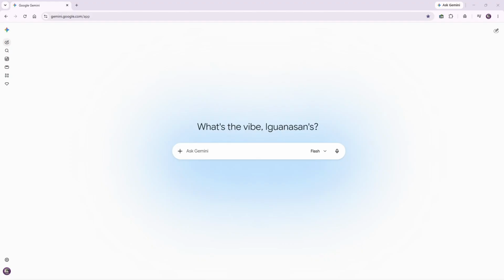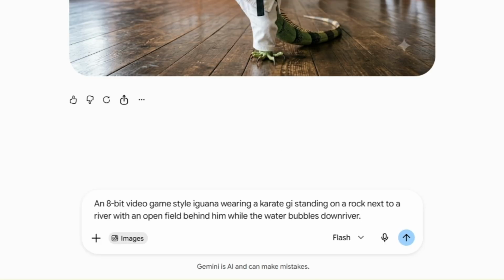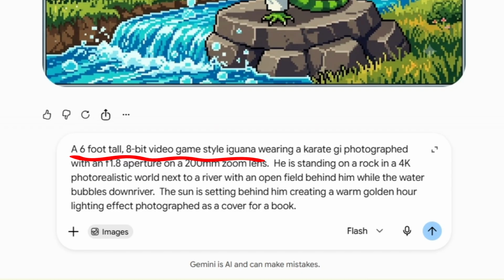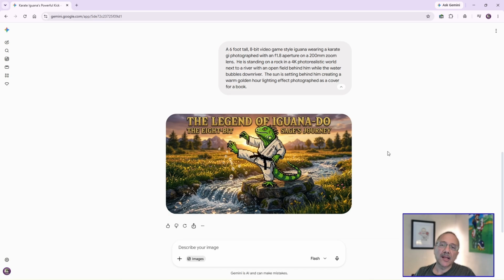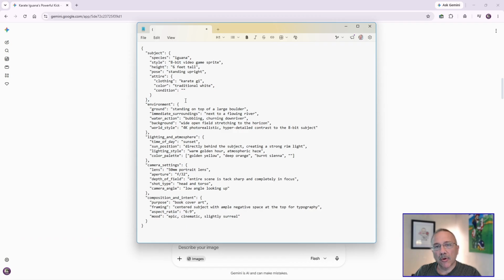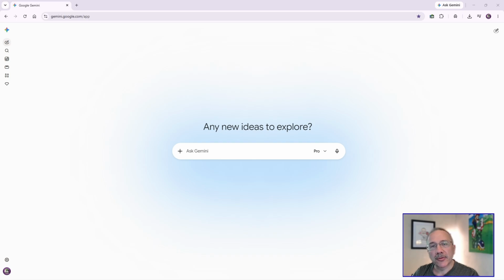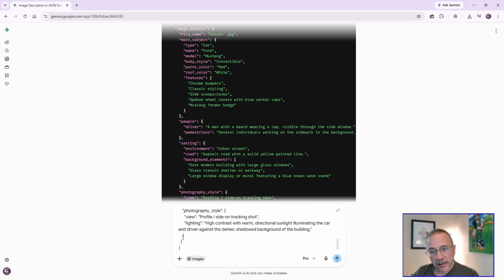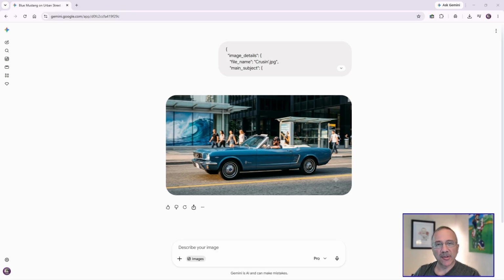Creating Images With the Right Words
In this video, Glenn explains some tips and tricks for generating AI images which more closely match your vision by leveraging photography and marketing terms, plus a trick for copying the style of any other image.